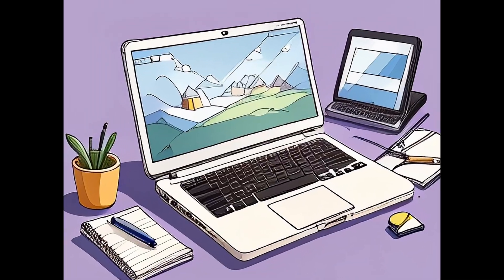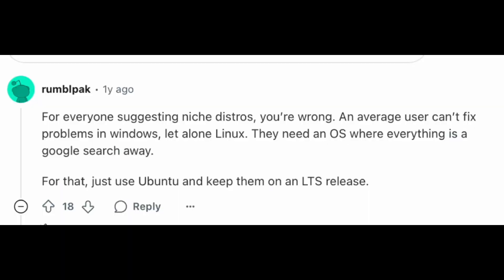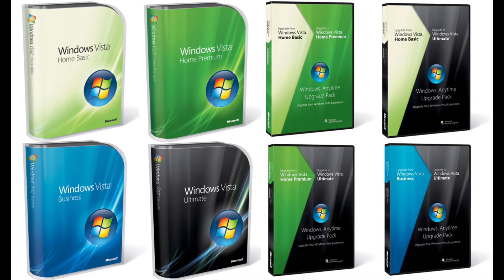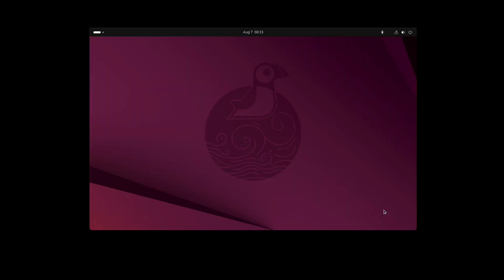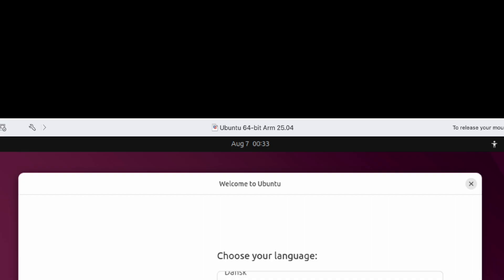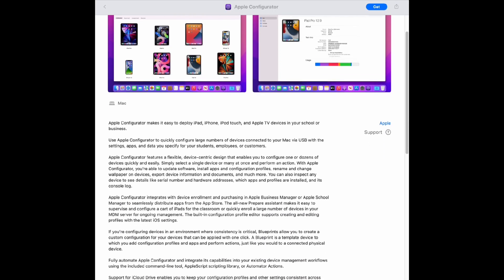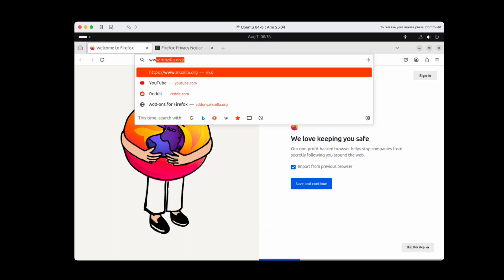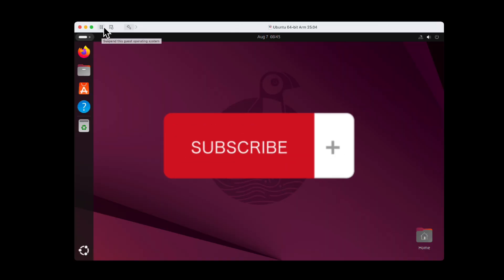I didn’t realize these before I try to install Ubuntu Linux on my Mac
Mac user dive into Linux with Ubuntu on a virtual machine. Discover installation quirks, macOS-like GNOME vibes, and lessons like not saving files during setup. Ideal for curious Mac fans exploring open-source. Tips, surprises, and more.

AI disclosure:
This video use human to write the script, records videos, gathering images;
and use AI to help with the script grammar improvements; voice over and video cover.